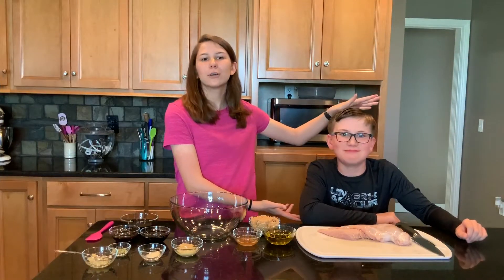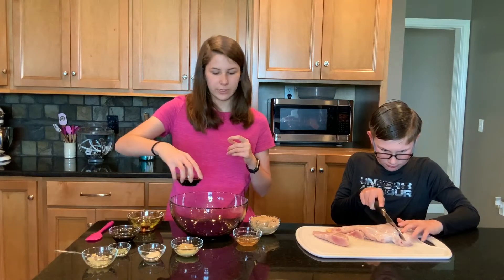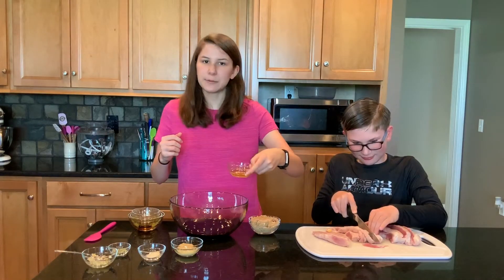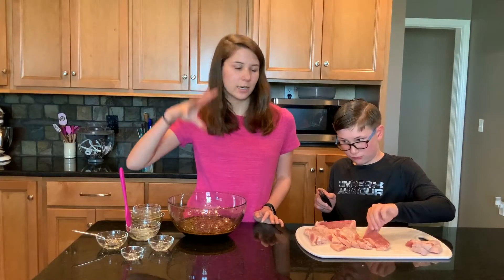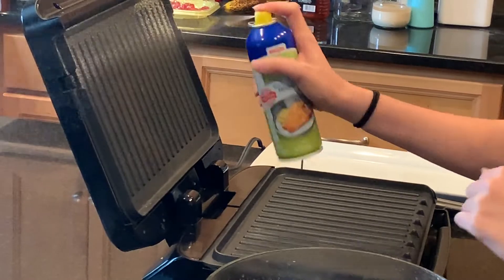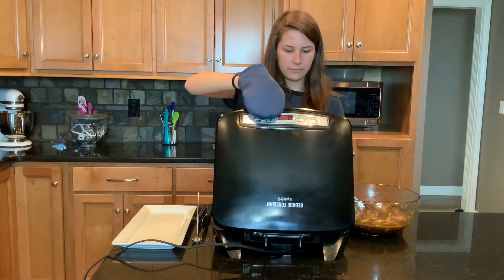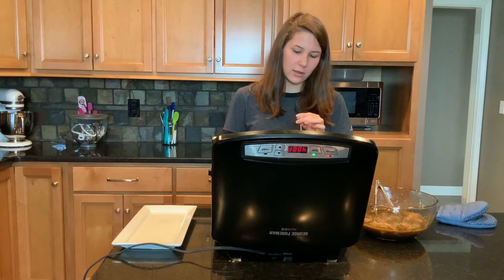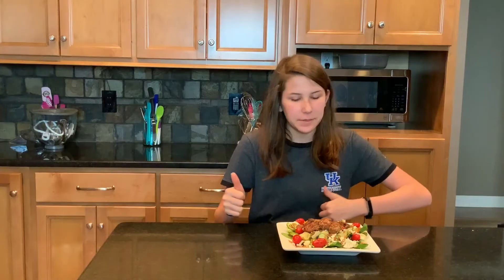How to Prepare Wild Turkey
Turkey season is a big thing in the state of Kentucky, and Jace shot his first turkey this year! So I figured since he shot it, I would show you guys my family's favorite wild turkey recipe! It's delicious, it's simple, and it's a great way to cook turkey!